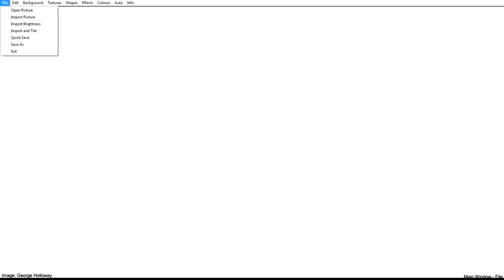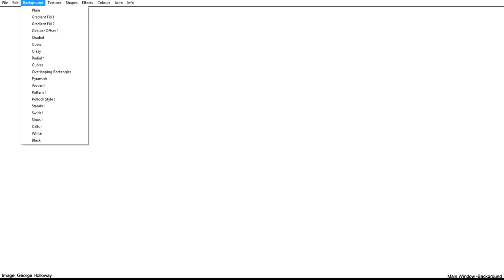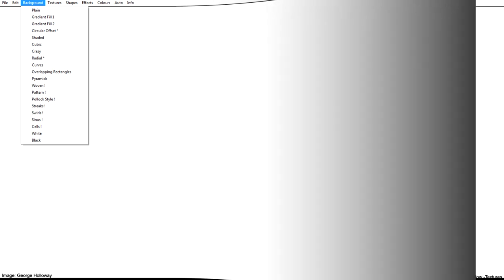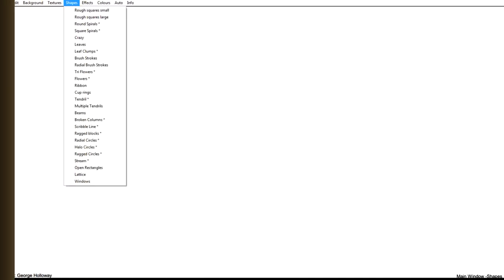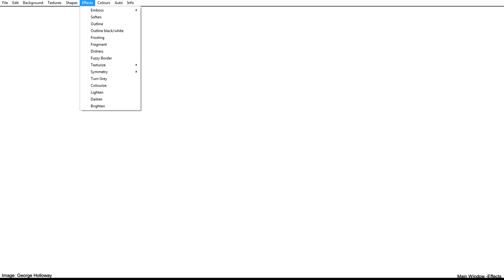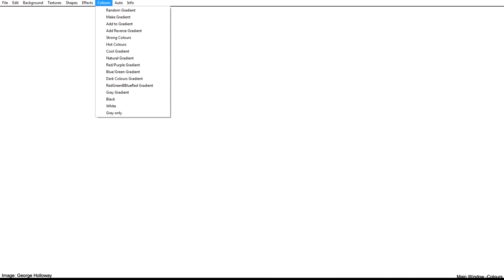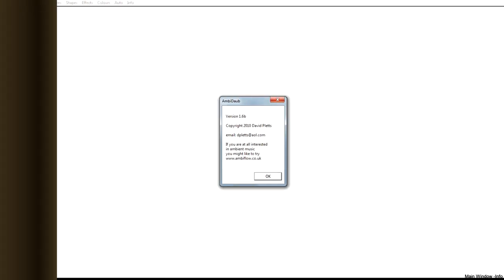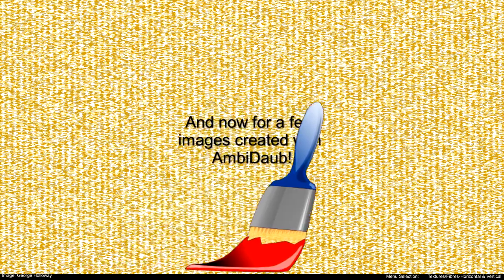Demo-AmbiDaub-Narrated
AmbiDaub is an almost full-screen Windows graphics application with which you can create abstract-style textures, backgrounds, wallpaper or eye-candy. You can't actively draw or paint - just let the computer do it for you. There is little user interaction apart from selecting routines from the menus, plus the opportunity to mix your own colour sequences/gradients. There is a tremendous amount of randomness built in to AmbiDaub and the odds of ever being able to repeat a design are just about impossible. Serendipity is a big feature of AmbiDaub.